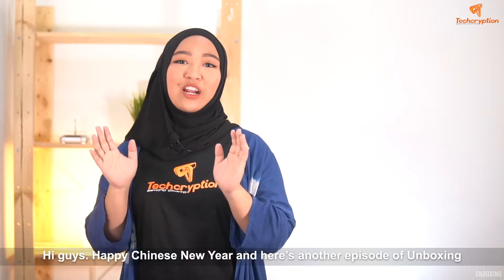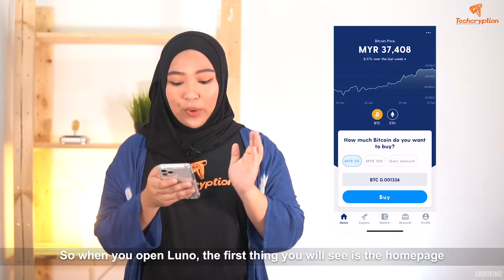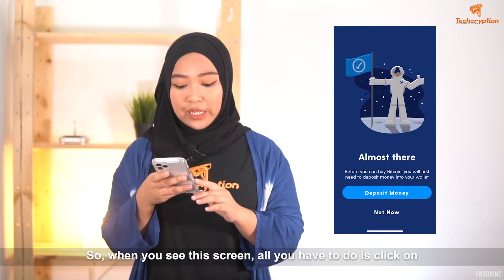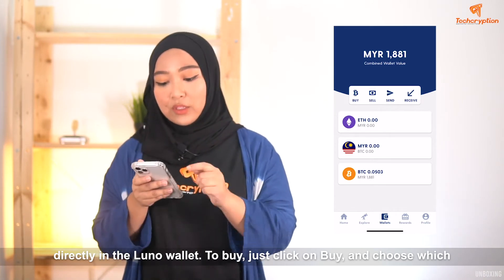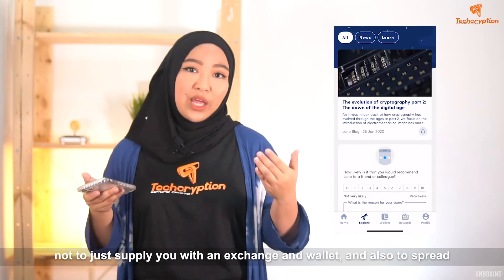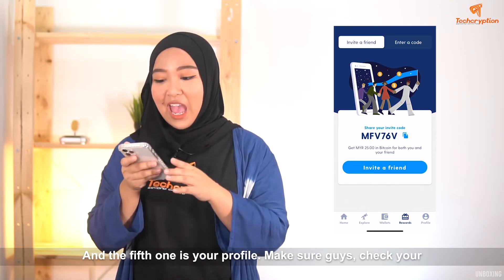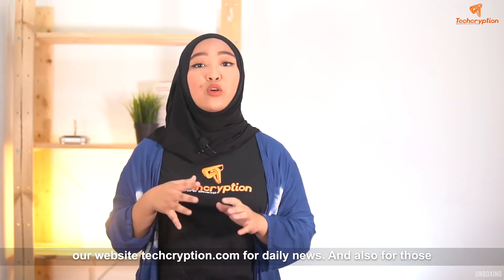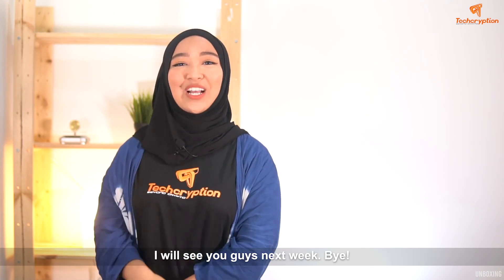Luno Wallet | Unboxing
Luno, rebranded (from “BitX”) in January 2017 is a leading global cryptocurrency company with customers in 40 countries with a team of over 250 and is headquartered in London, with regional hubs in, Nigeria, Indonesia, Singapore, Johannesburg, and Cape Town.

Follow them!